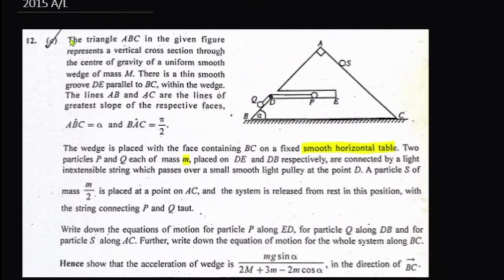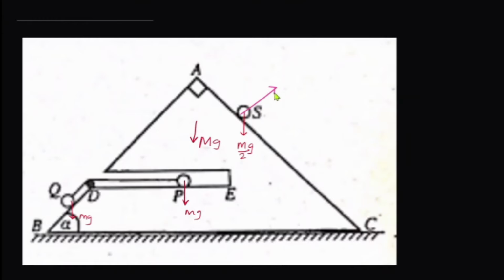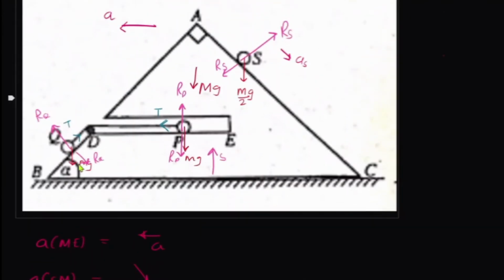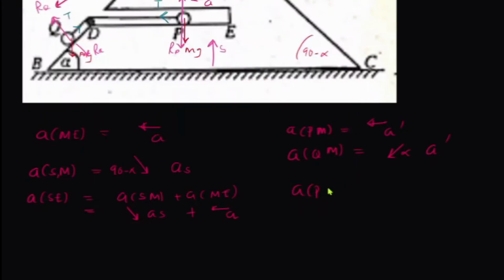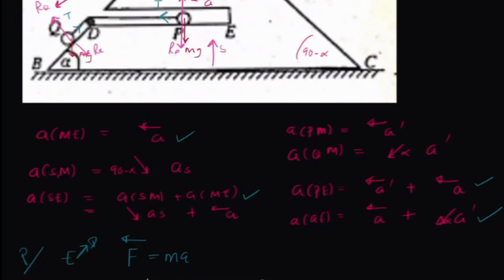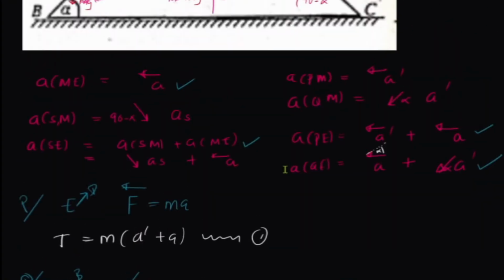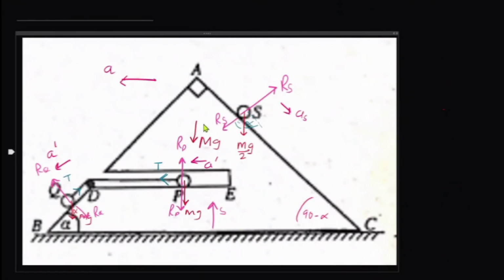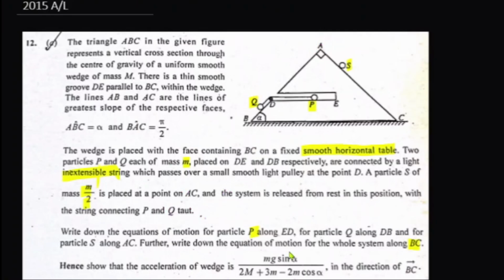2015 GCE Advanced Level | COMBINED MATHS | PAST PAPER DISCUSSION | ENGLISH MEDIUM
This is the 2015 past paper RELATIVE ACCELERATION review.
This video contains the answer discussions for the 12th  question "a" part of the 2015 A/L paper.

Please mention them in the comment section below.

All three subjects in one place.
Join us and experience the difference
All the playlists of our channel
Produced and presented by:
BSc Engineering
University Of Peradeniya